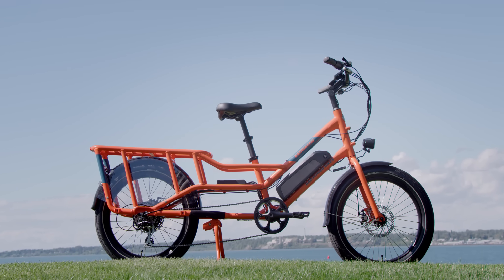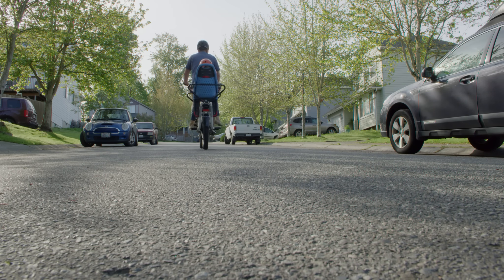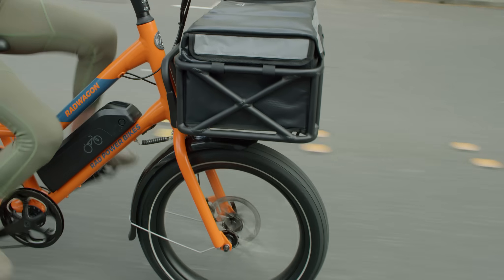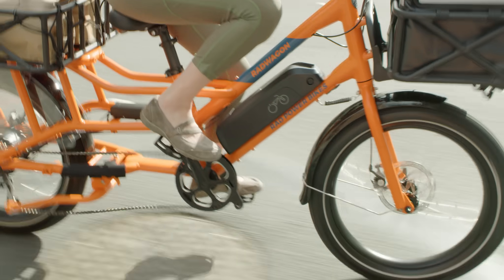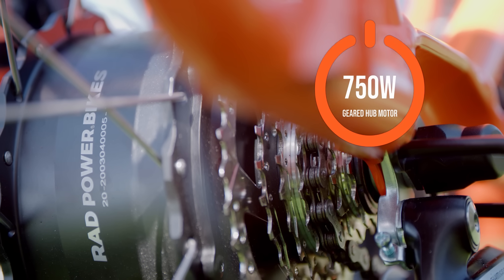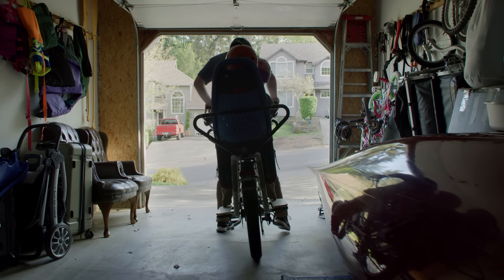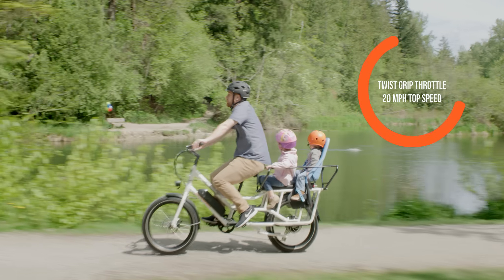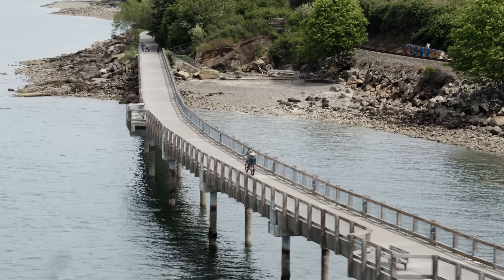RadWagon 4 Electric Cargo Bike | Technical Overview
The RadWagon 4 melds unparalleled functionality with customization for all riders -- from families and commuters to delivery drivers. It’s a powerful ride with a patented design that’s built to transport you and your precious cargo safely and comfortably.

Watch this technical overview video to take a deep dive into the new cargo ebike's specs.